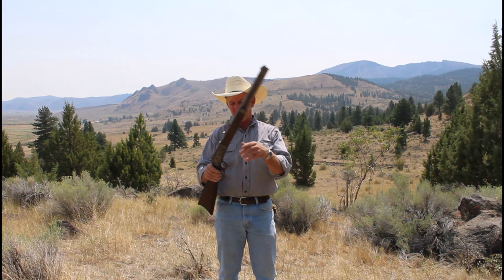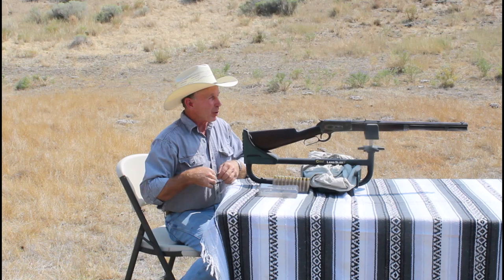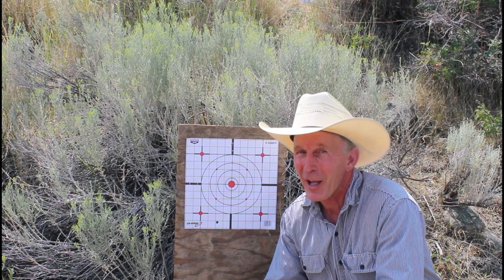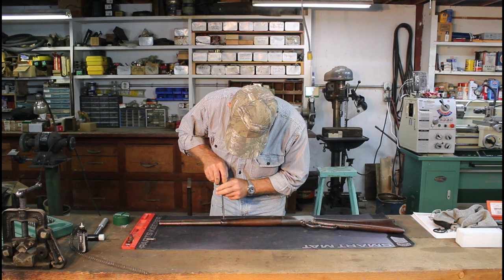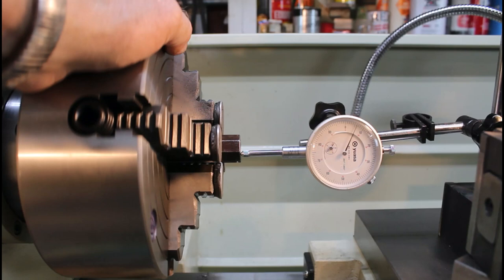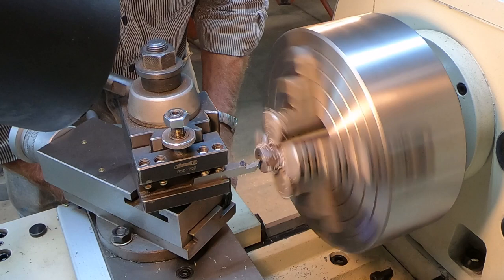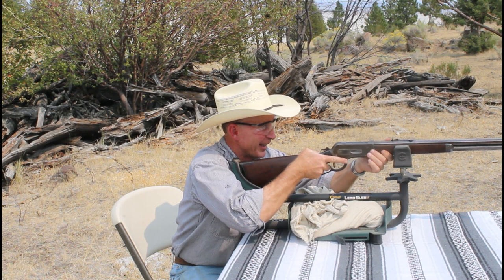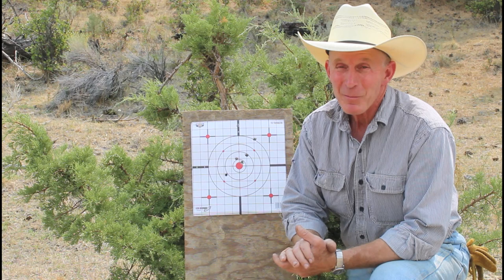Muzzle (Crown) Repair & Accuracy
In this episode, we'll recut a 90 degree crown on the muzzle of an 1886 Winchester that was cut crooked back in the days of its use.  Then we'll see if it improves the accuracy of this old ranch rifle.